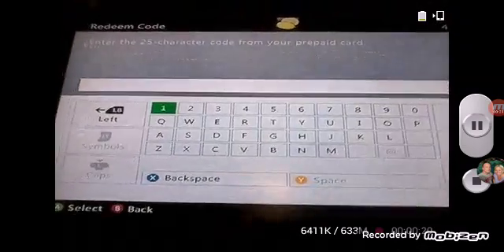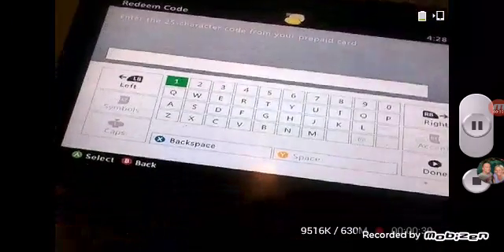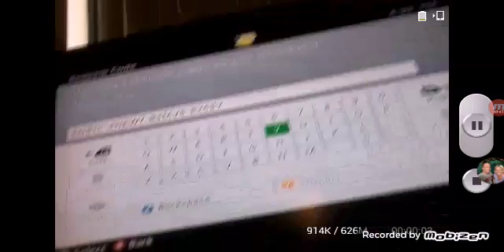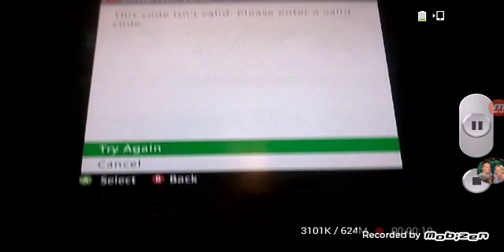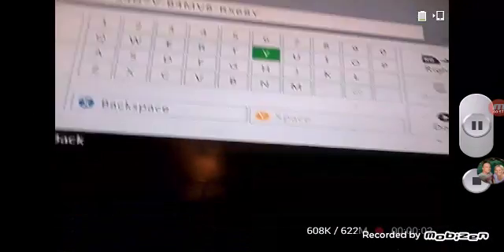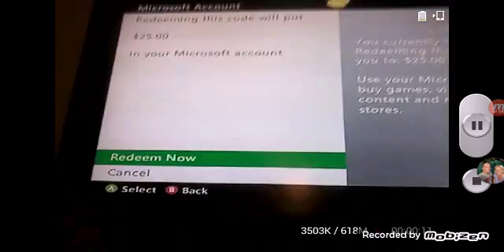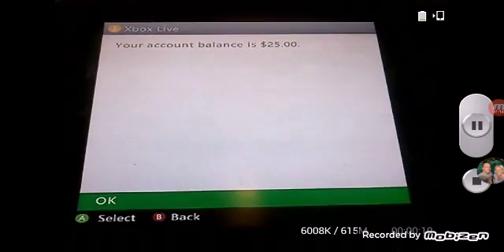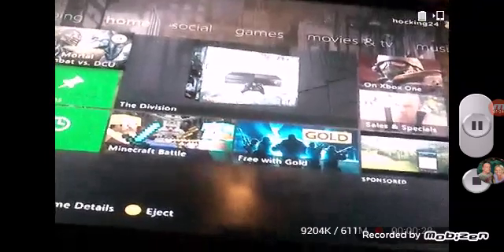How to put a code into your account